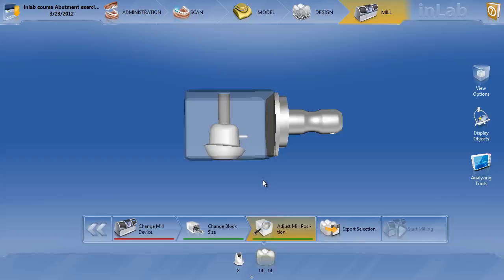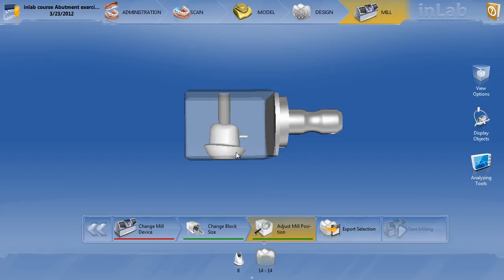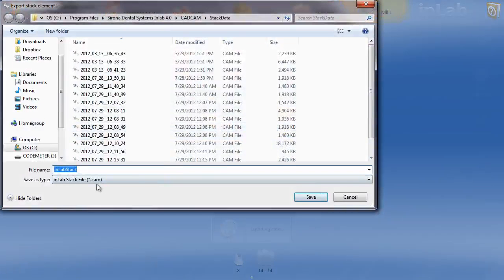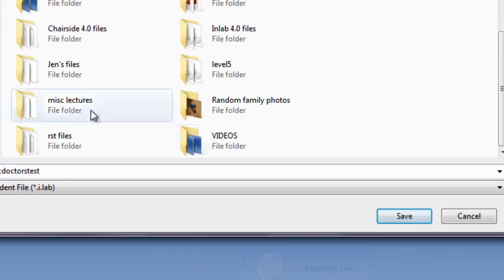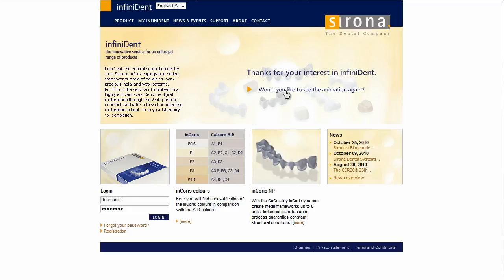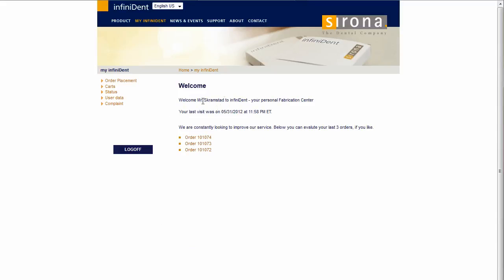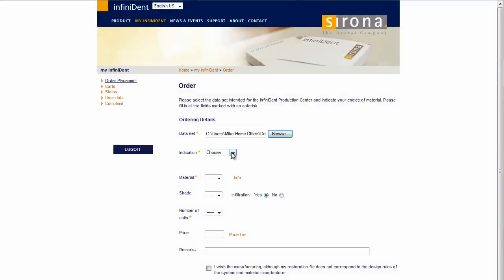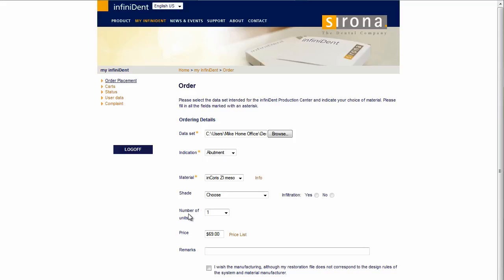inLAB 4.0 Sending a case to Infinident